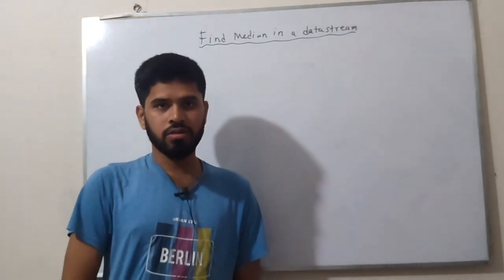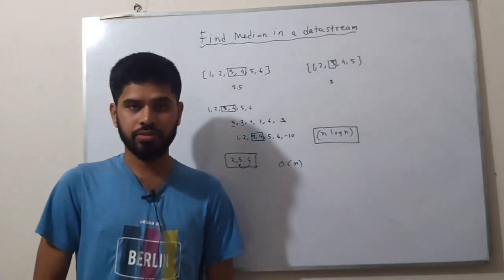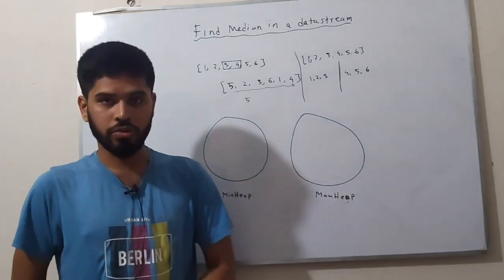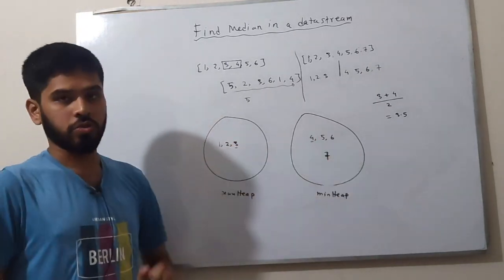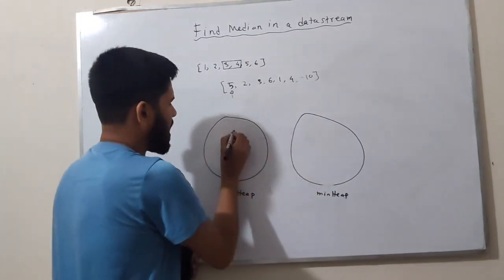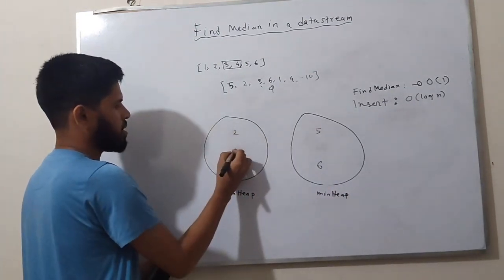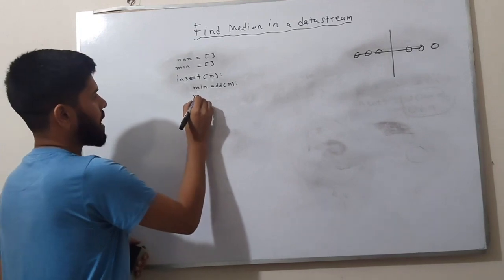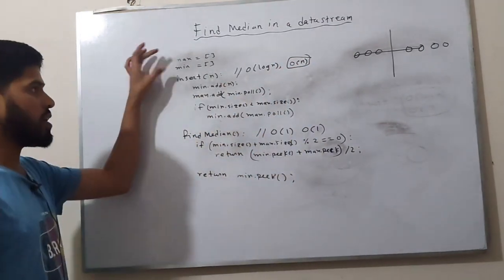Find Median from Data Stream | Min Heap | Max Heap | Blind 75 LeetCode Question | Algorithms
In this video we are going to solve the coding interview problem - Find Median from Data Stream.
Find Median from Data Stream is a common coding interview question in the tech industry.